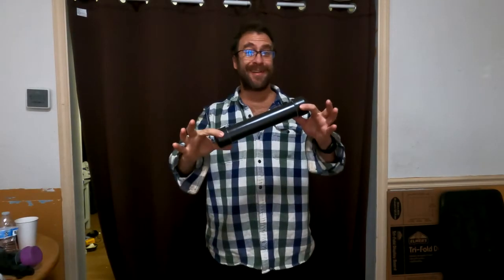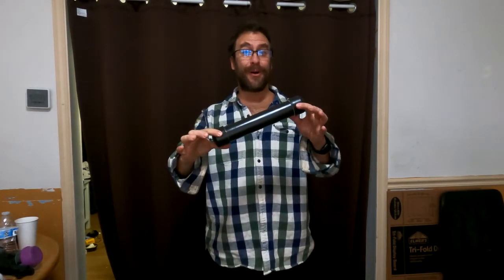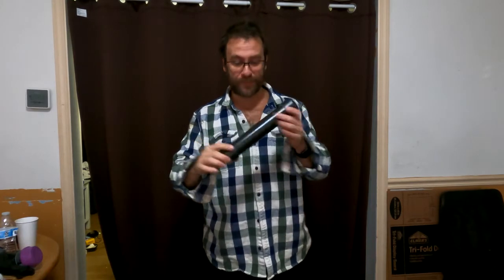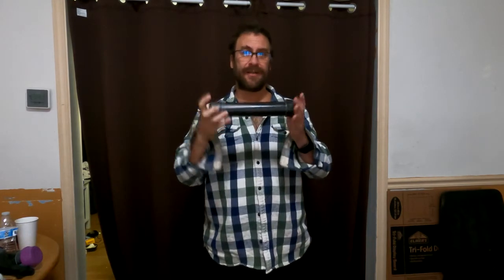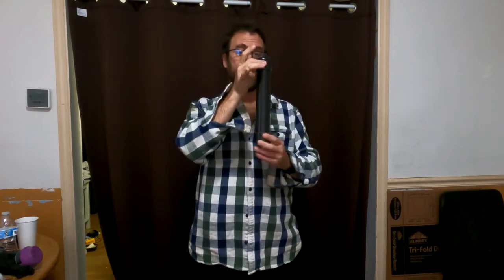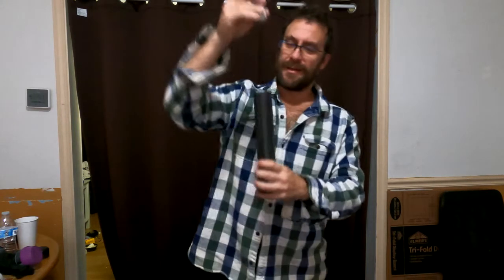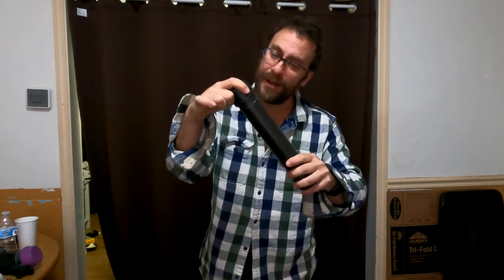Spring Loaded Pinball Ejector Geocache - Medium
PVC GeoCache, with Spring Loaded, ejecting Cache.

The user will pull down on a bolt, and the Cache will EJECT from the tube.
The tube is meant to be secured, upright, in order to require the use of the Pinball Mechanism.
This medium size, uses the same ejection mechanism, and cache, as the large size, for awesome ejecting action!